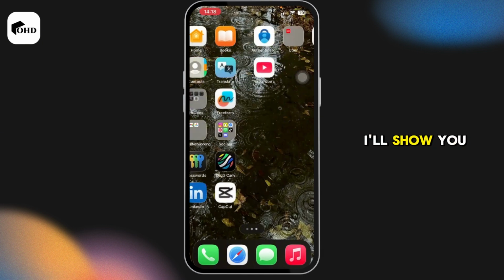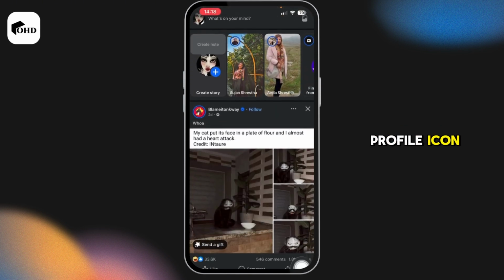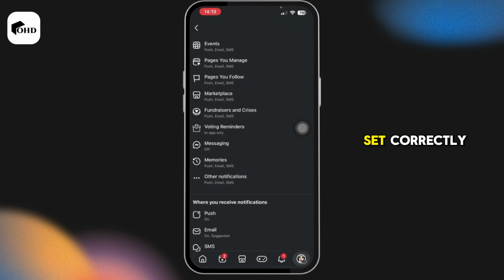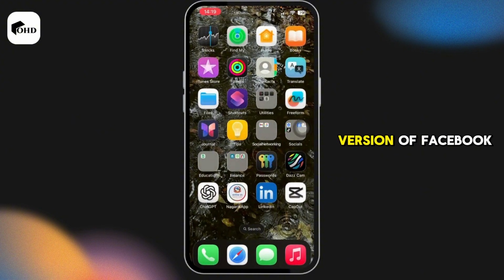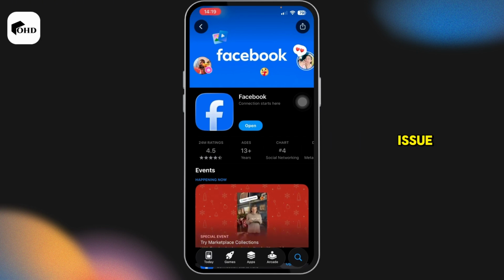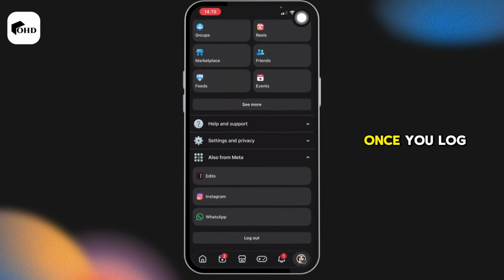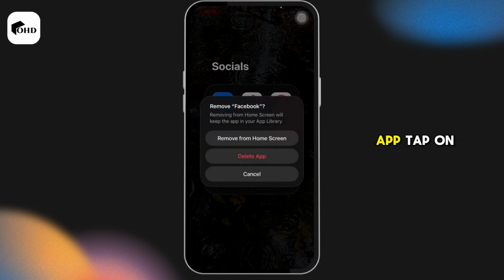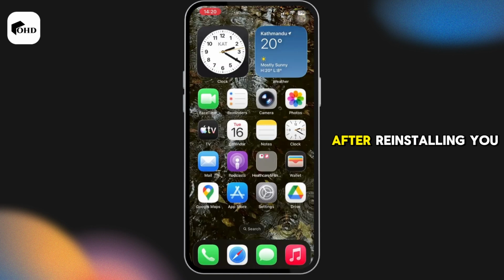How To Fix Facebook Notifications Keep Repeating (Full guide)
00:00 – Why Facebook Notifications Keep Repeating
00:05 – Step-by-Step Guide to Fix Facebook Notification Issues

Frustrated by constant repeating Facebook notifications? In this video, we’ll walk you through a simple, full guide to solve the issue once and for all. Learn how to adjust notification settings, clear app data, and ensure your Facebook app is up to date to stop the endless loop of notifications.